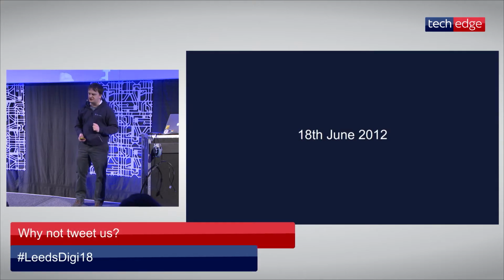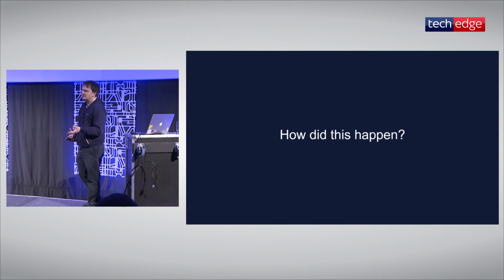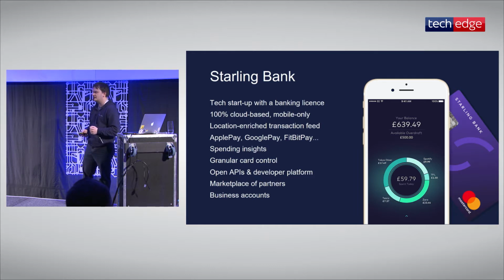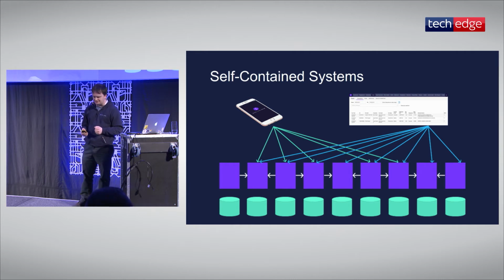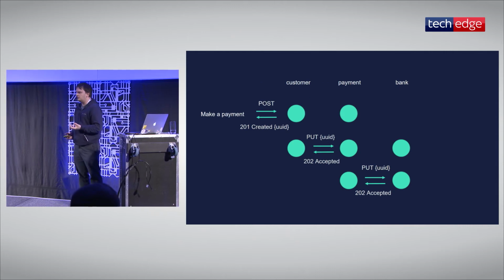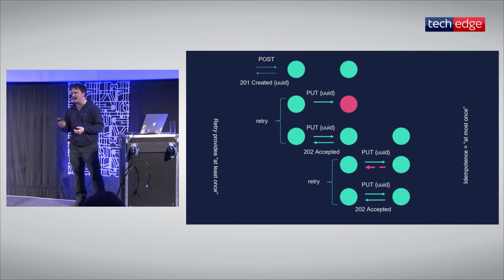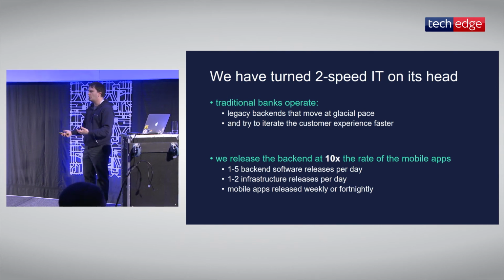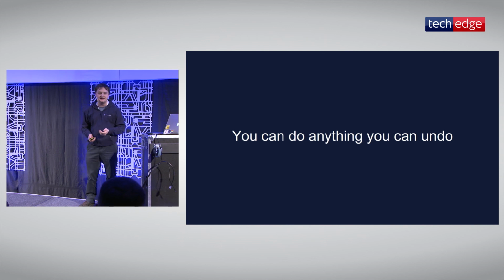Jason Maude, Starling Bank, Senior Developer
How does a start-up build a mobile only bank in the cloud that is reliable, scalable, and has a rapidly growing number of features using Java? This talk will focus on the server side implementation of Starling Bank and will show how, even though Java is over two decades old, it can still be used for cutting edge applications.